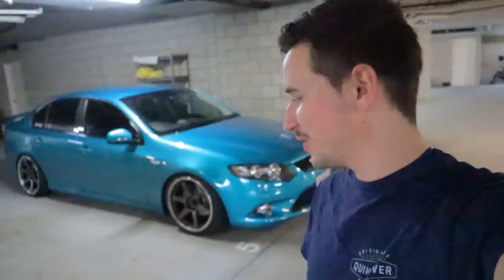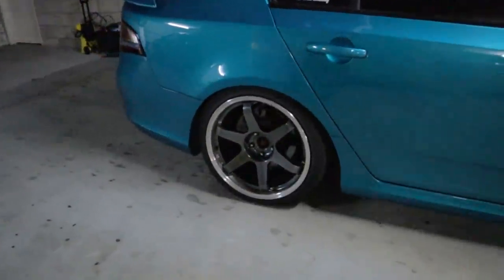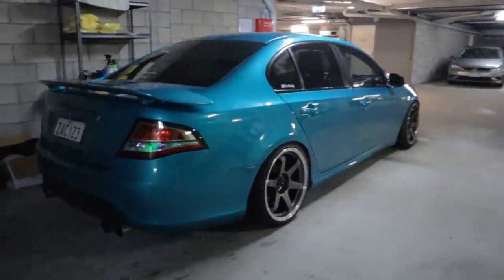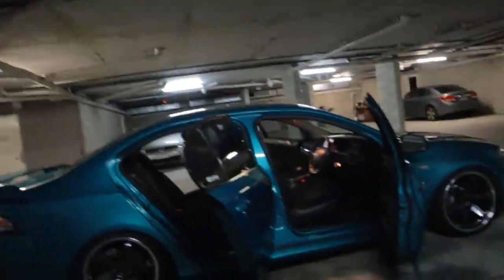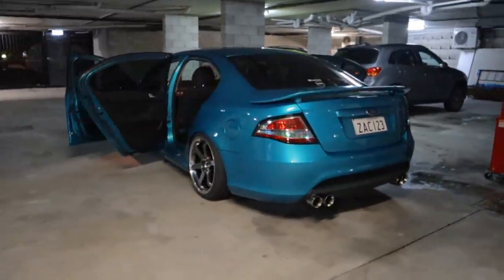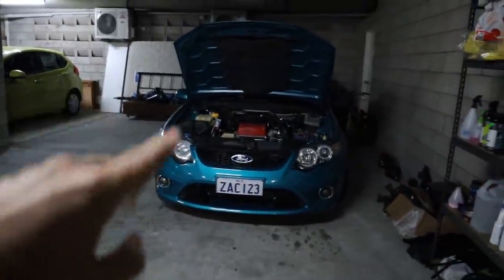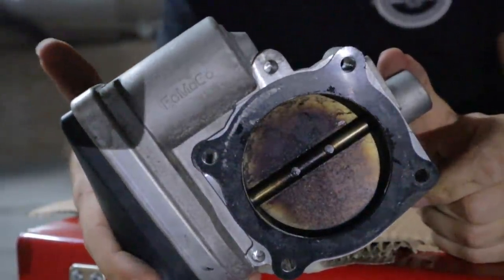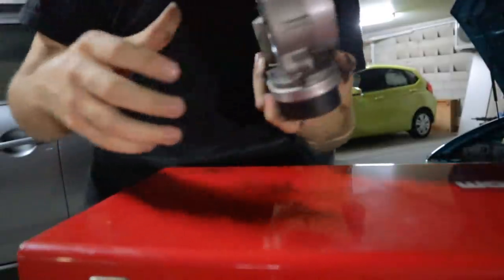Fixing the Throttle Body on the Falcon *ETC FAULT*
Today I thought I'd make a little video showing you how to clear the etc fault on a Ford Falcon with a Barra engine! Along with that I pretty much just washed my car and yeah... Boring sorry...